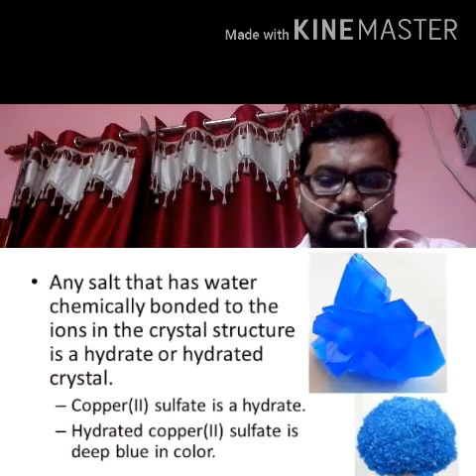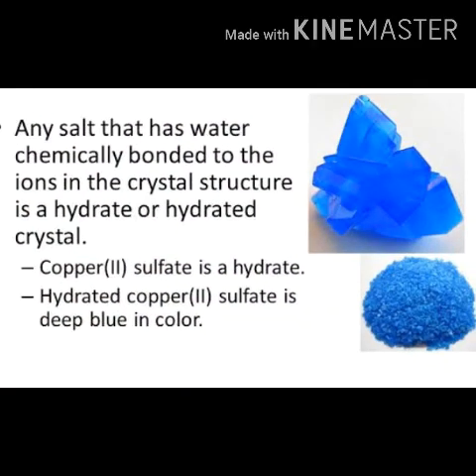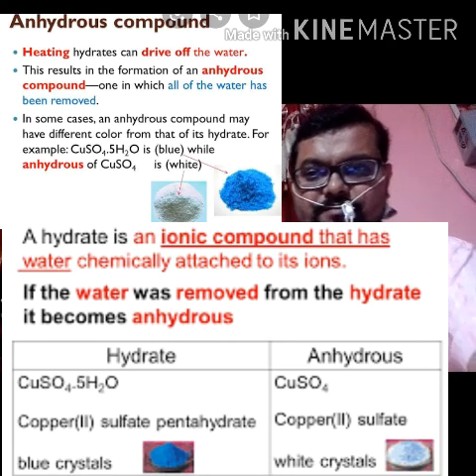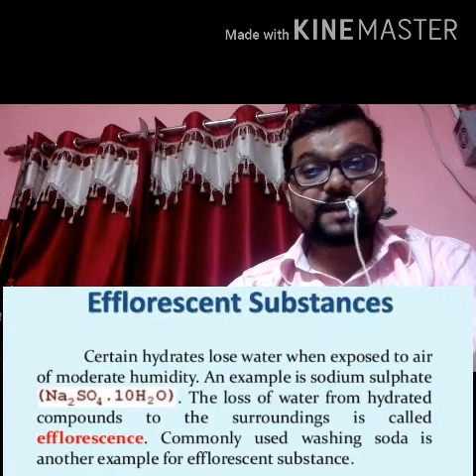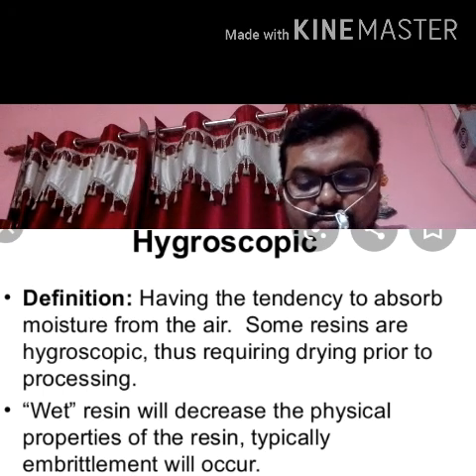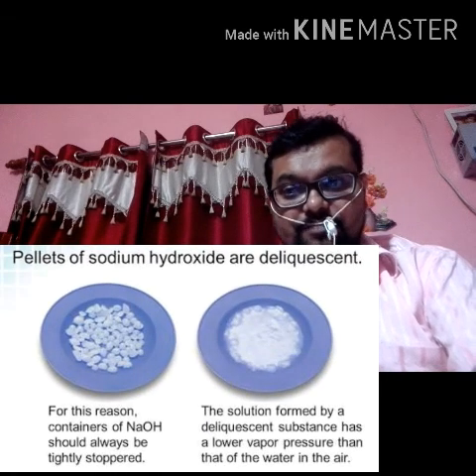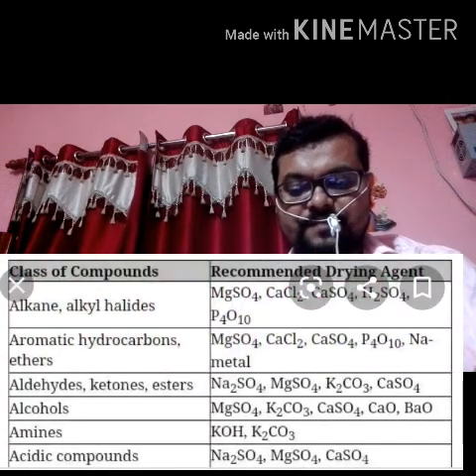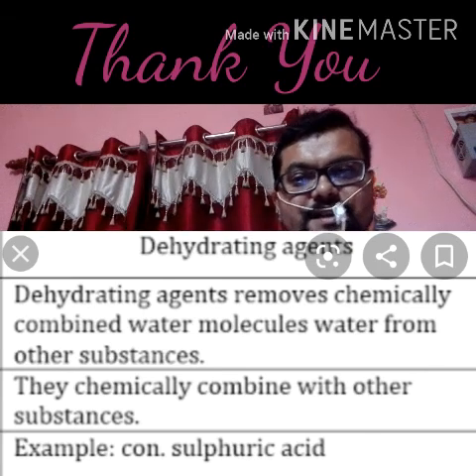Substances related to water || Chemistry || class IX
Explanation of substance related to water